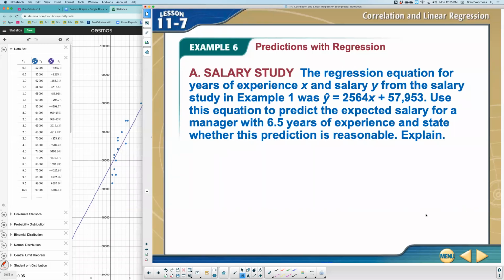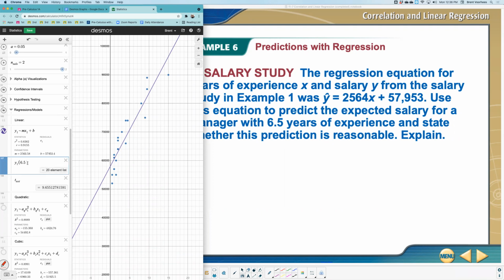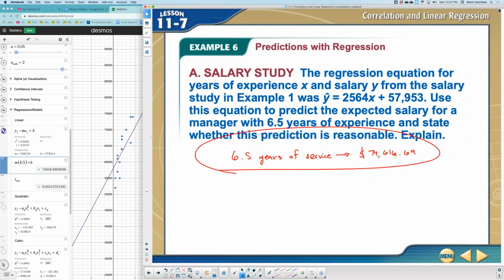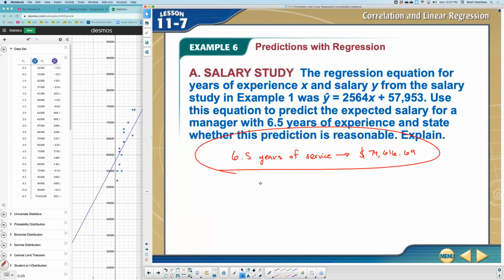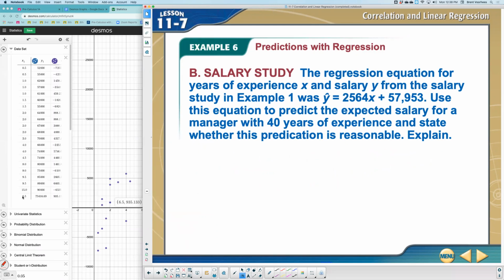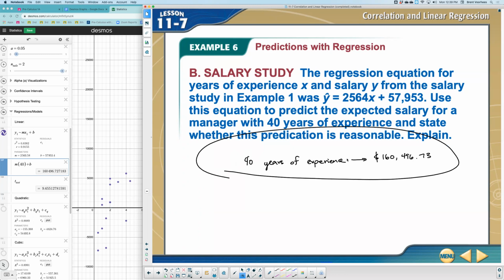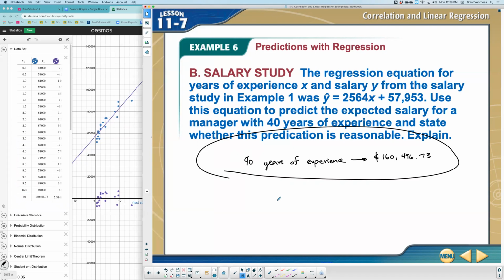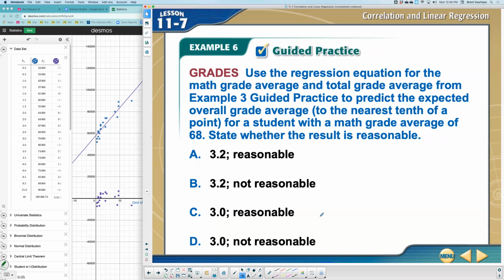11-7 Example 6 - Predictions with Regressions